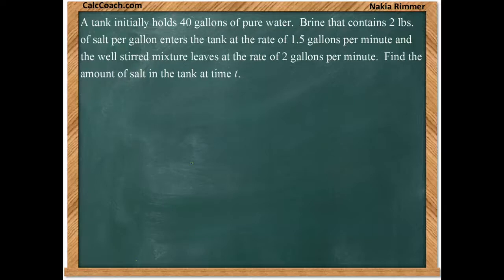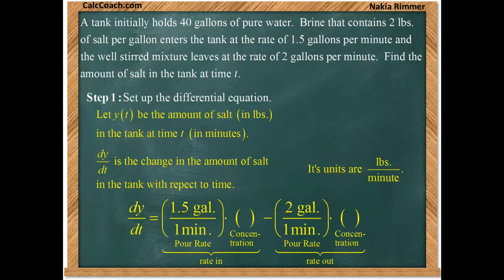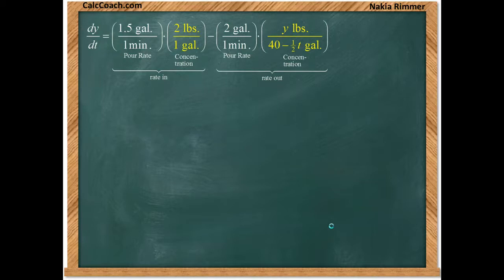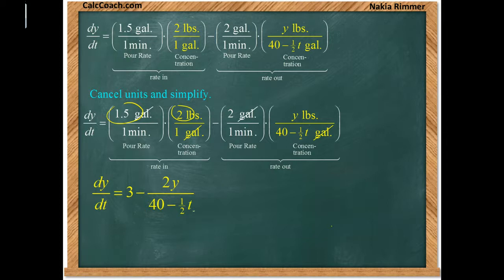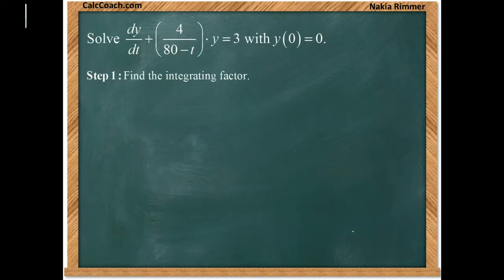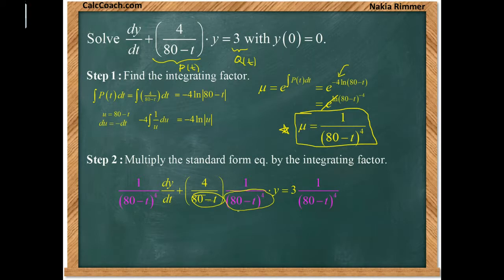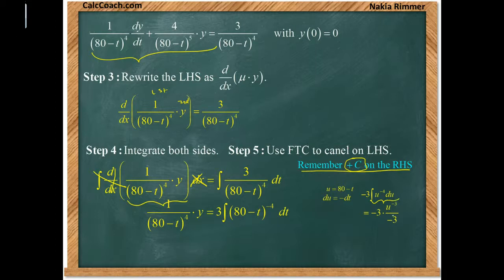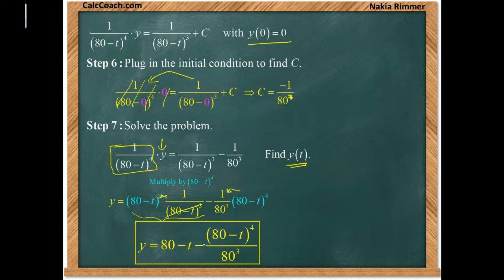Linear First Order Differential Equations Video 5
An example of solving a differential equation that is linear.

For a workbook with 100 actual Calculus 2 midterm exam problems (with full soultions), go to: